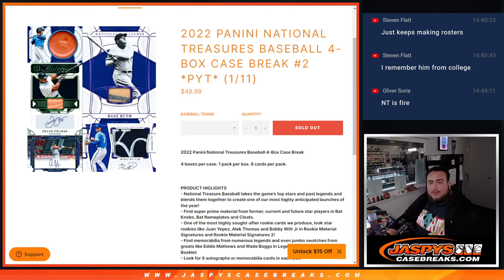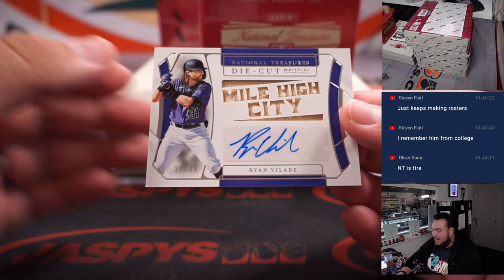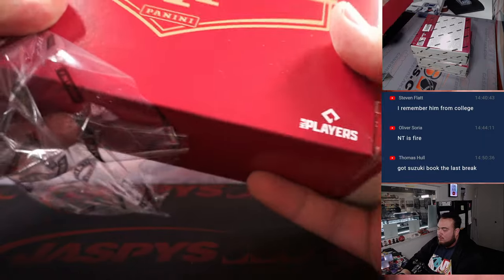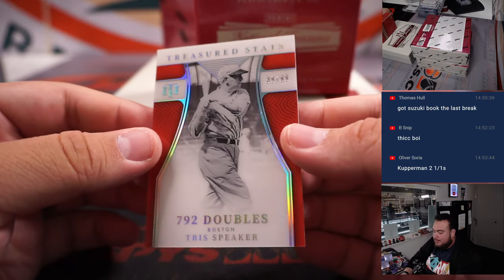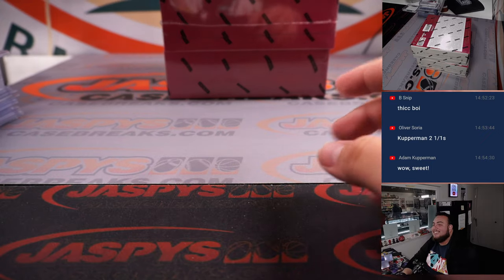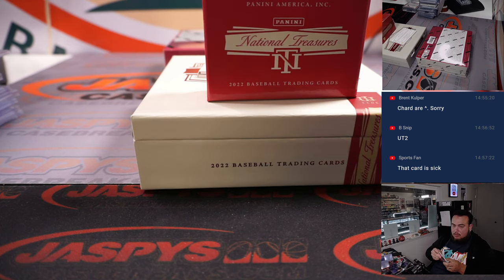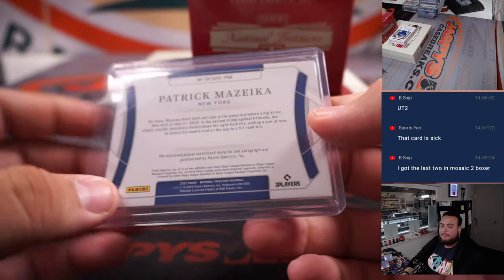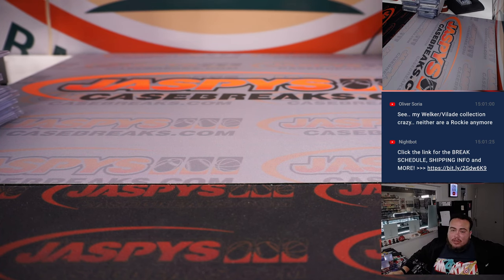W. 1/11/23 - 2022 Panini National Treasures Baseball 4-Box Case Break #2 *PYT*